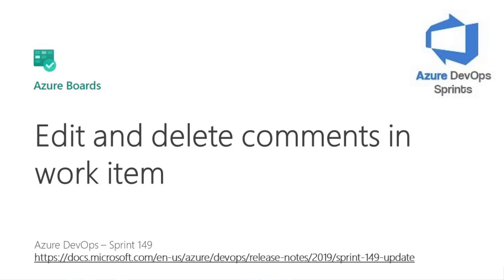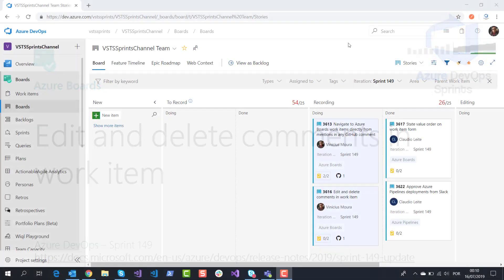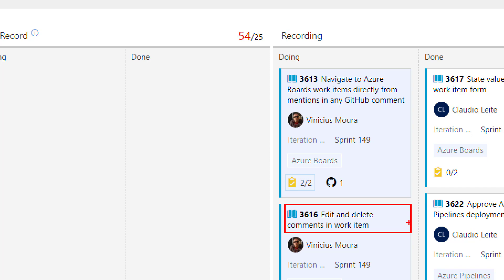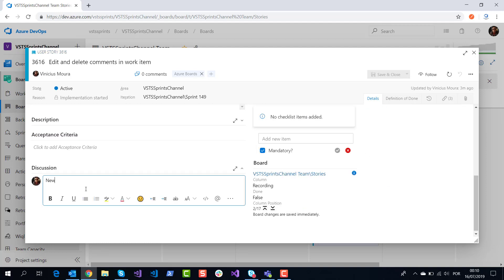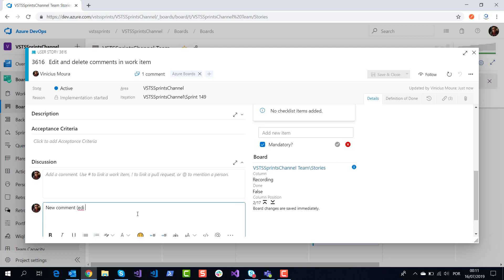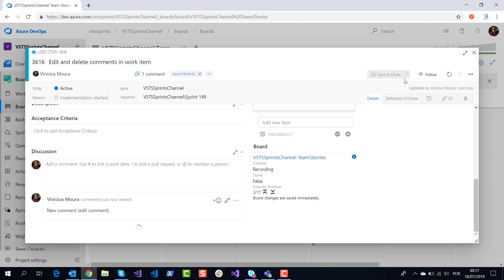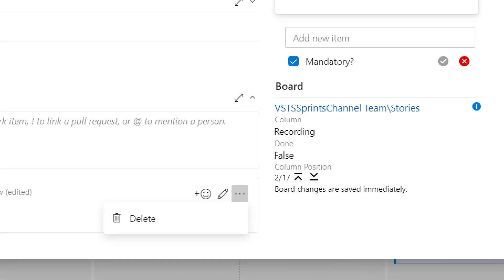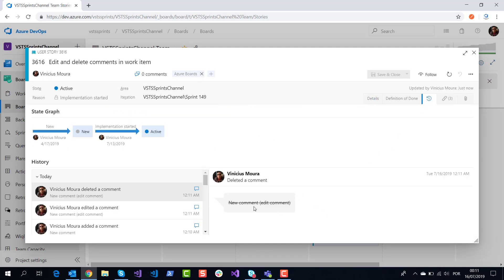azuredevopssprints 149 - Edit and delete comments in work item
To edit your comment, simply hover over any comment that you own, and you wil­­l see two new buttons. If you click the pencil icon, you will enter in to edit mode and can simply make your edits and press the “Update” button to save your edits.

When you click the overflow menu, you will see the option to delete your comment. Once you click this, you will be prompted again to confirm that you want to delete this comment, and the comment will be deleted.

You will have a full audit trail of all the edited and deleted comments in the history tab on the work item form. You will also see that we’ve updated the UI of our discussion experience to make it feel more modern and interactive. In addition, we added bubbles around comments to make it clearer where individuals comments start and end.